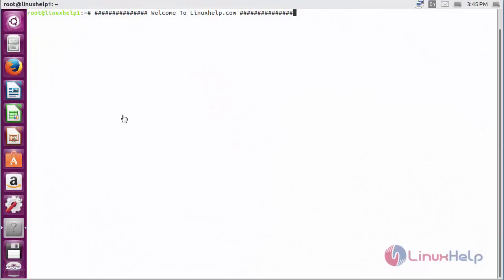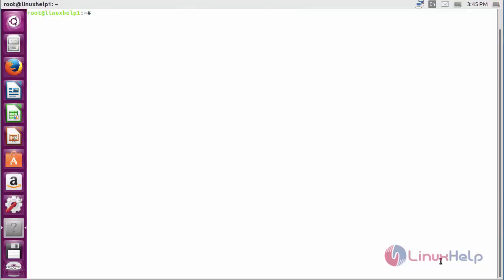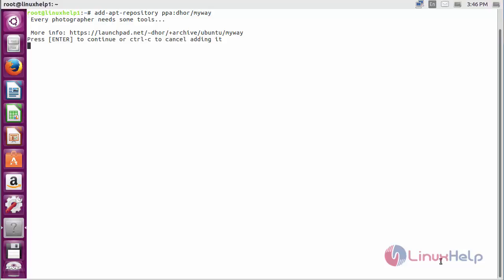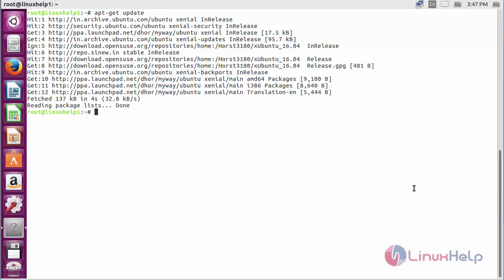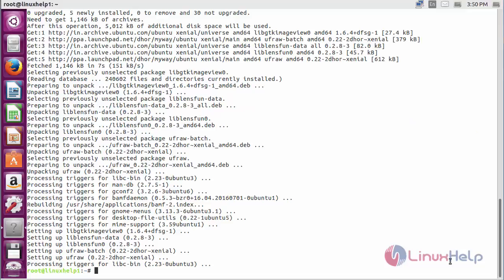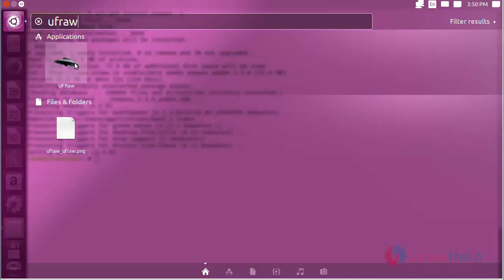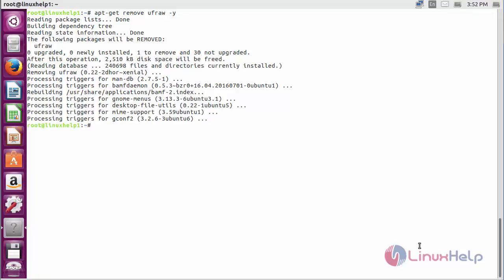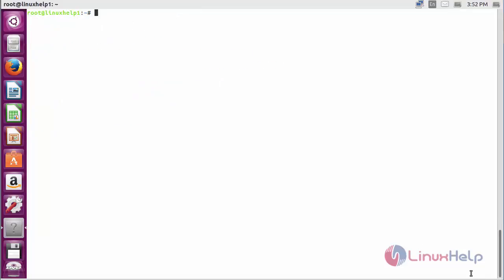How to install UFRaw in Ubuntu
This video explains how to install UFRaw tool - UFRaw stands for Unidentified Flying Raw, which is used to read and manipulate raw image from digital camera.